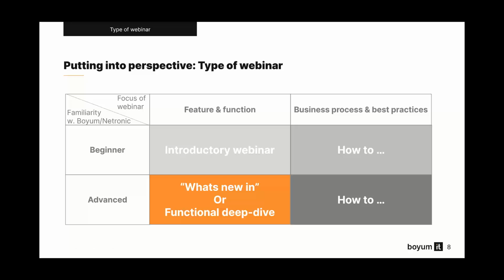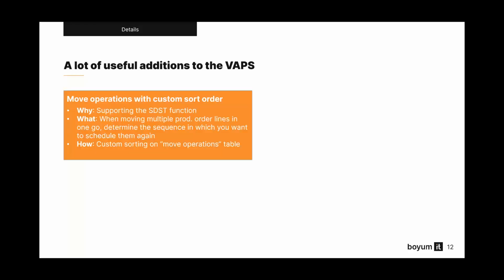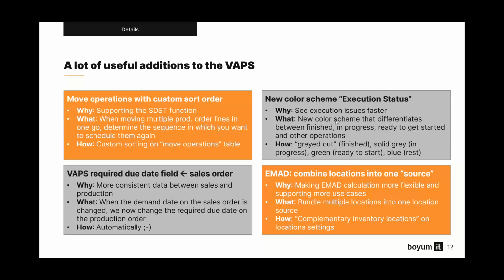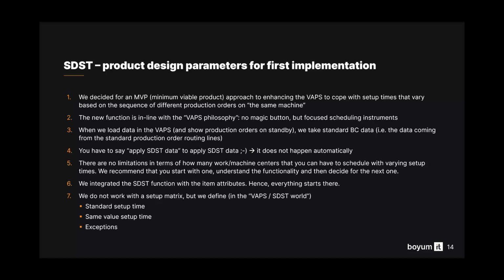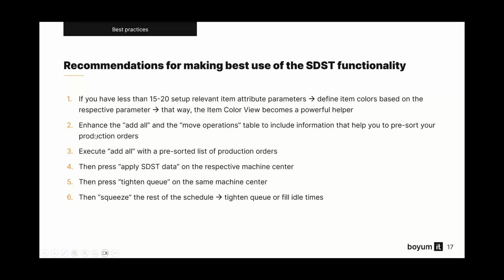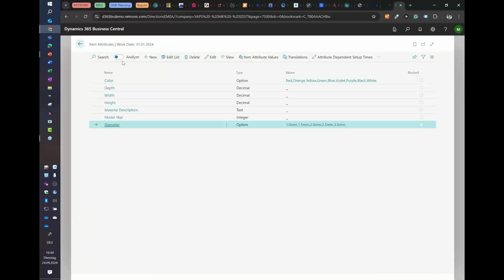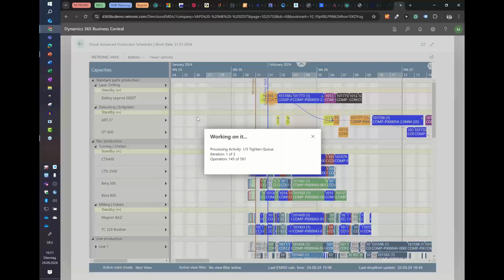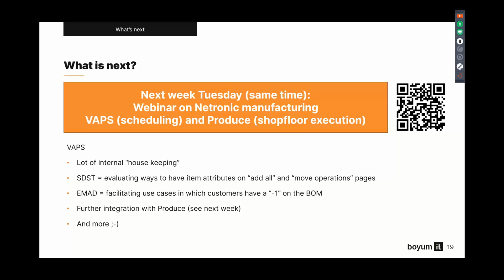What's new in VAPS - sequence dependent setup times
and ask for a free demo to see the solution in action